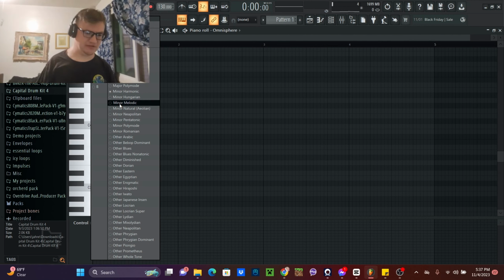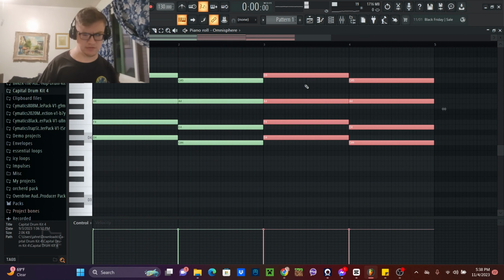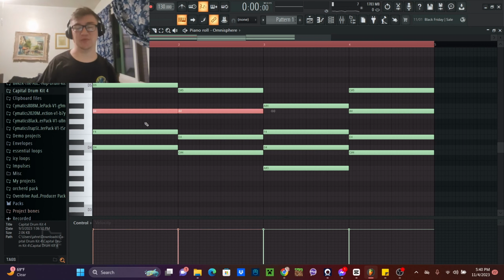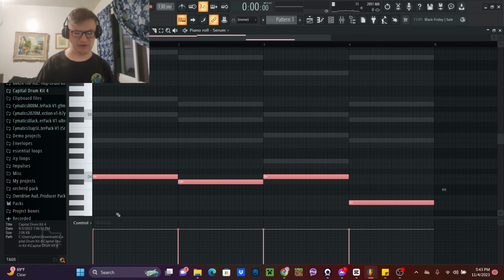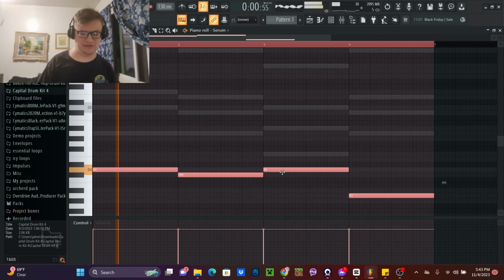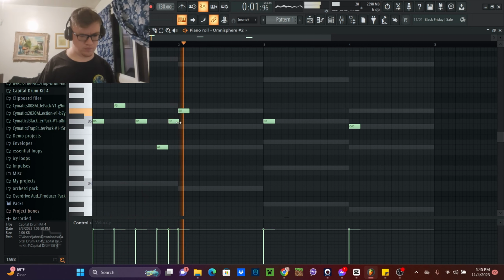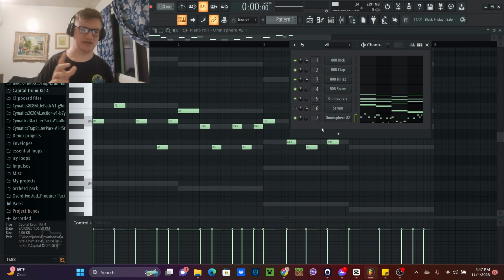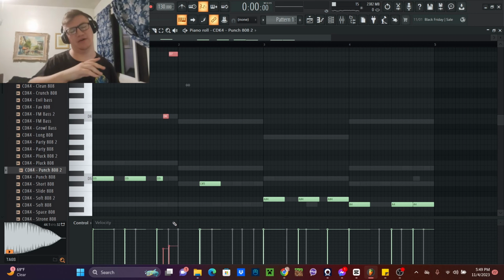how to make a beat: chords and melodies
Part 1 out of 6 were a music producer makes a beat from scratch breaking down terminology in the process.